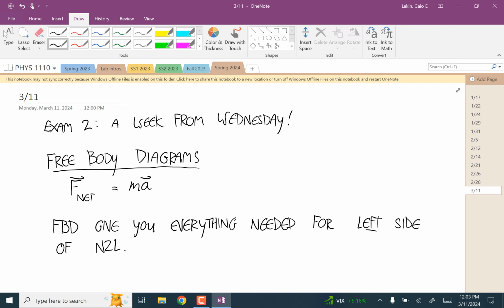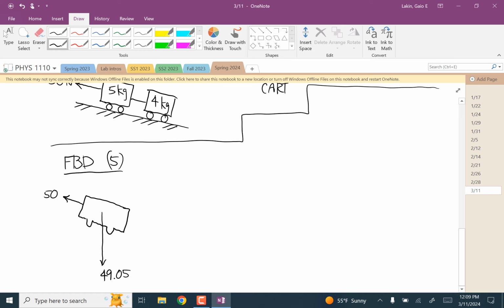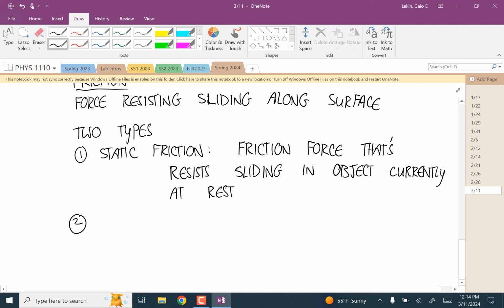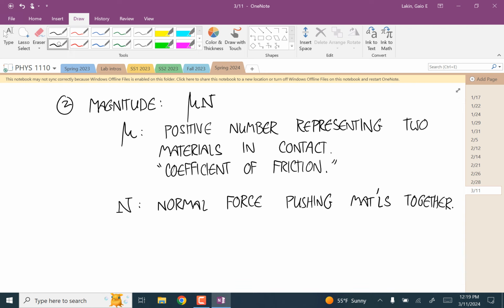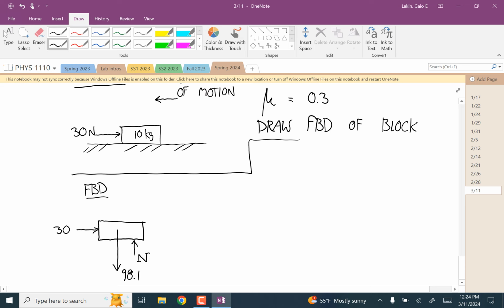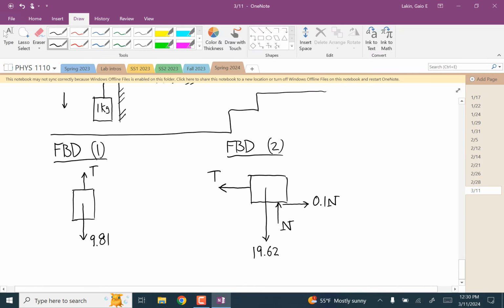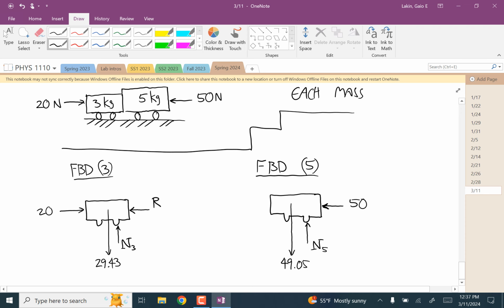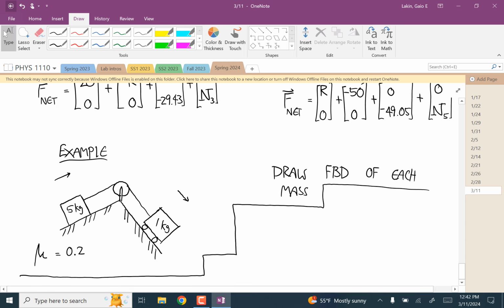Physics: Monday, 3/11